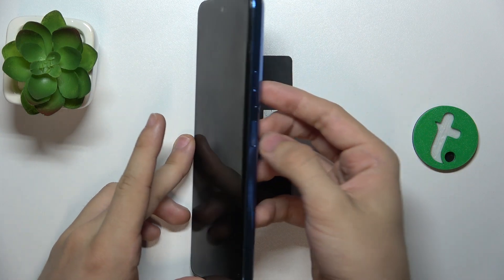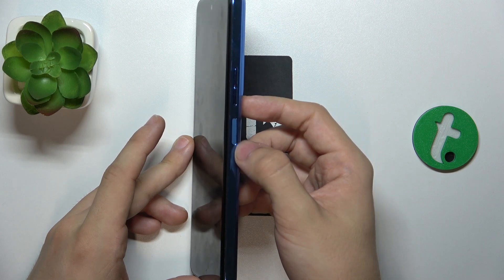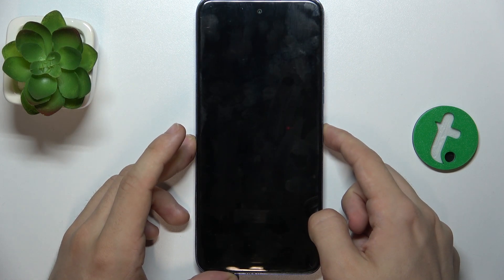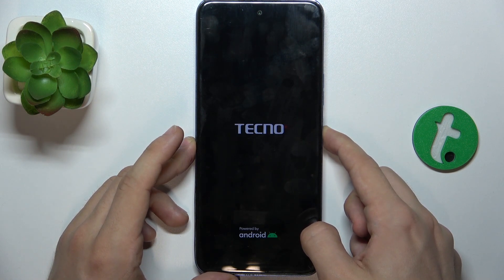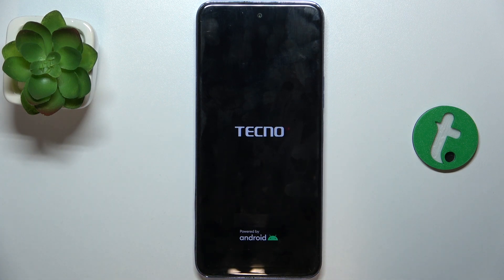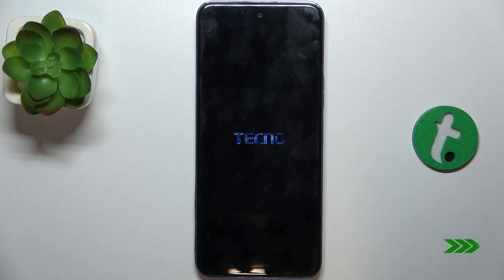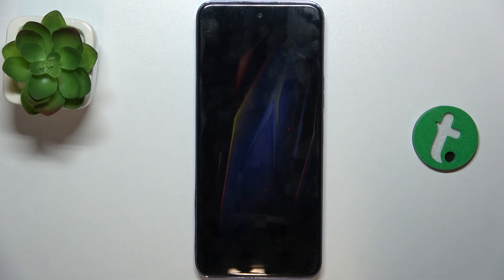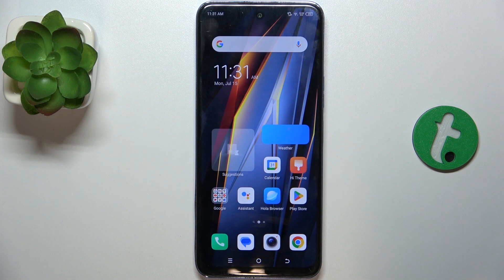Tecno Pova Neo 2 - How to Power On Your Device - Quick Start Guide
In this tutorial, we'll show you how to power on your Tecno Pova Neo 2. Whether you're turning on your device for the first time or after a shutdown, this step-by-step guide will help you get started quickly. Follow our simple instructions to ensure your Tecno Pova Neo 2 powers up smoothly and is ready for use.

How to power on your Tecno Pova Neo 2.
Step-by-step instructions for turning on your device.
What to do if your Tecno Pova Neo 2 does not power on.
Tips for troubleshooting common power issues.
How to perform a soft reset if your device is unresponsive.